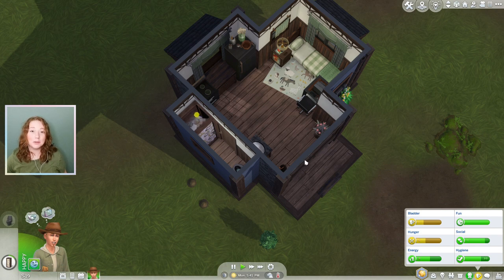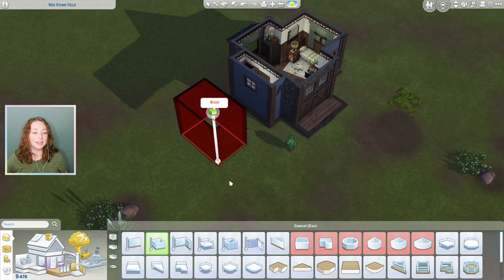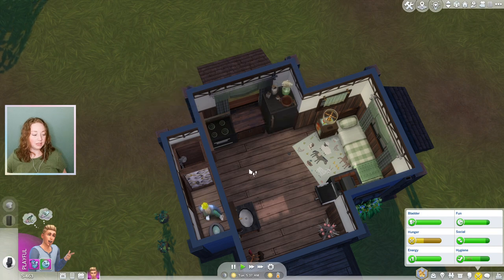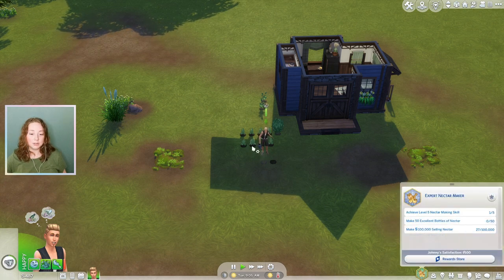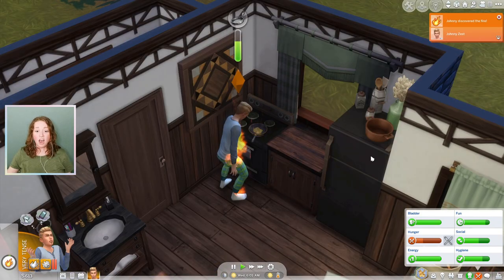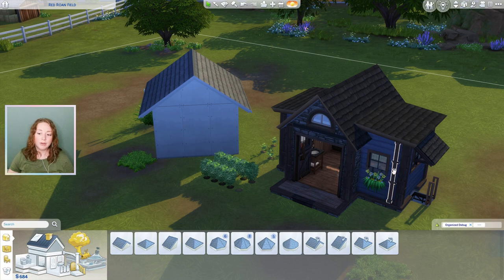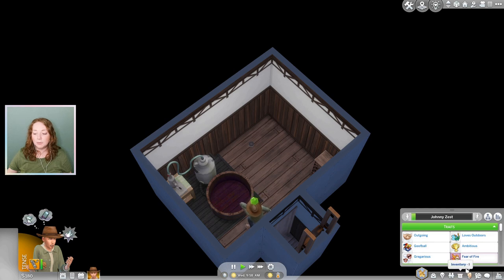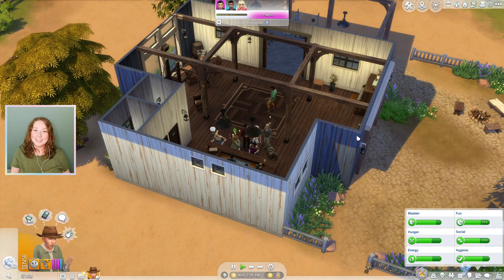💰TRYING TO MAKE MONEY (green beans are saving us) 🍇 Legacy Let's Play Ep. 2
Today is part 2 of our legacy family let's play in Chestnut Ridge, and we're doing A LITTLE better now since our green beans are growing😅